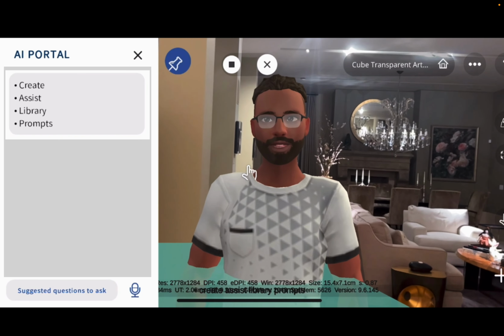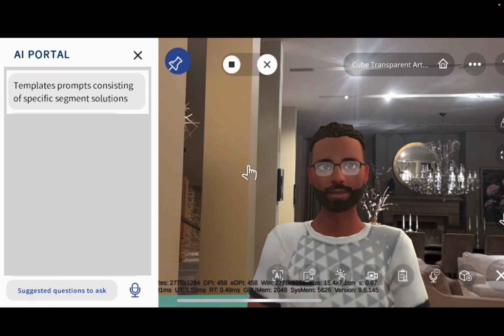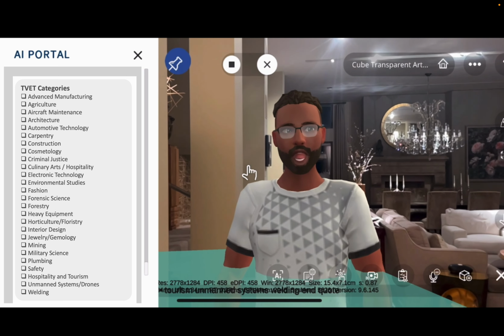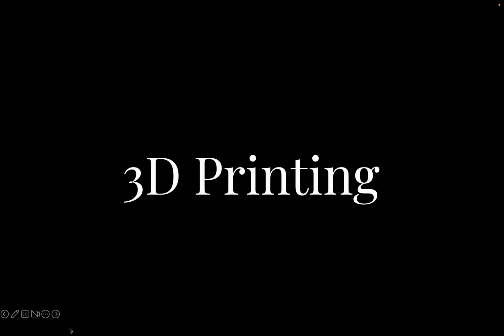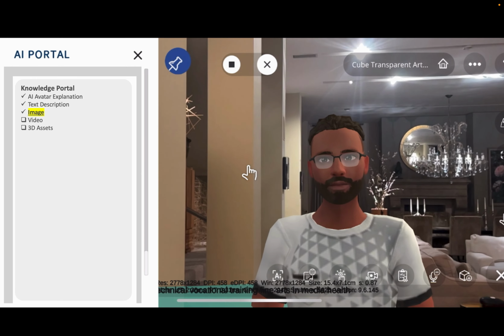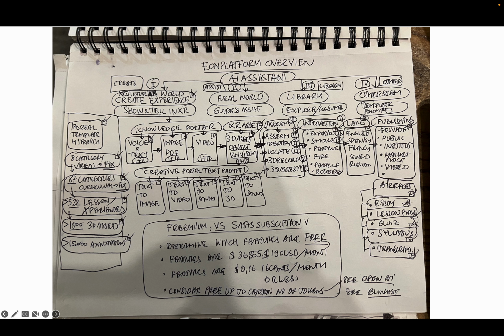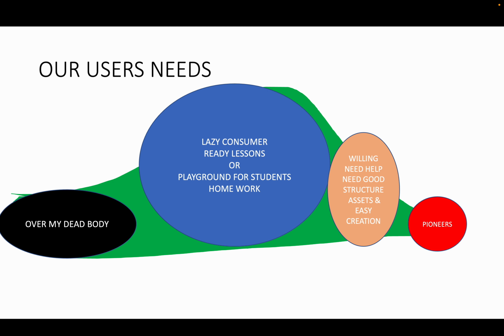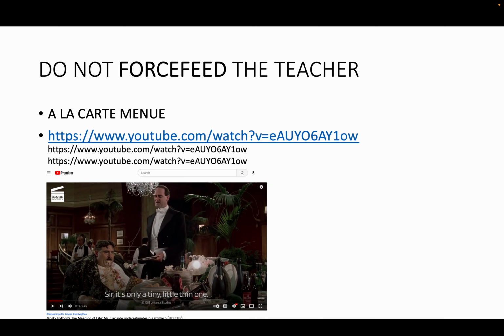NEW EON AI ASSIST UX part 1 of 2 - How we make the experience better